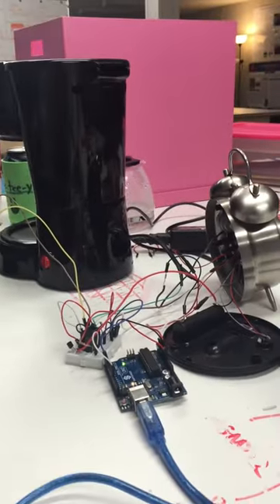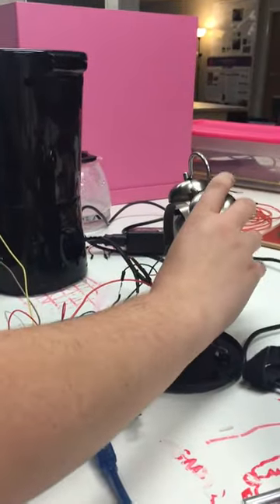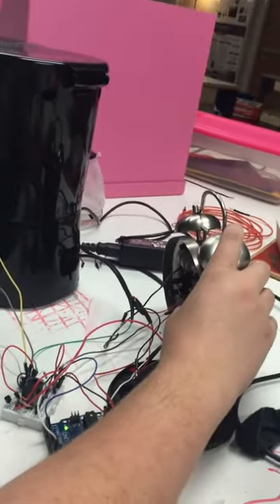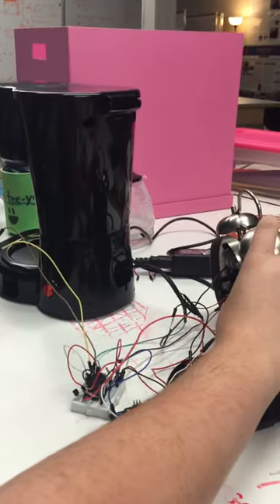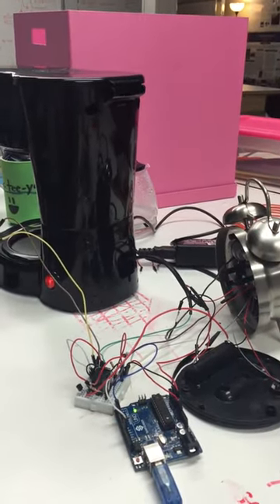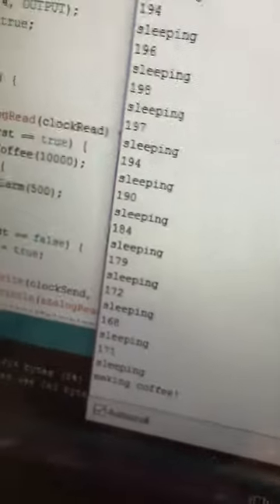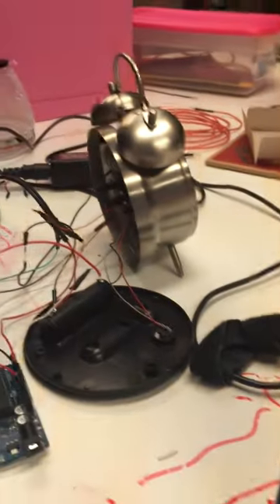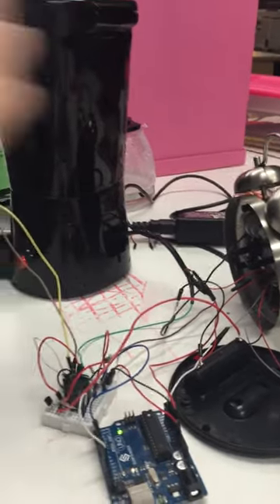Alarm Clock Coffee Pot - Use Arduino to make coffee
How I used an Arduino UNO to start an alarm clock to brew my coffee pot.